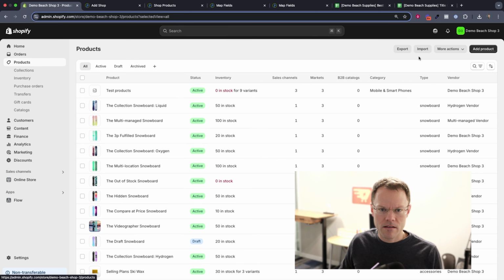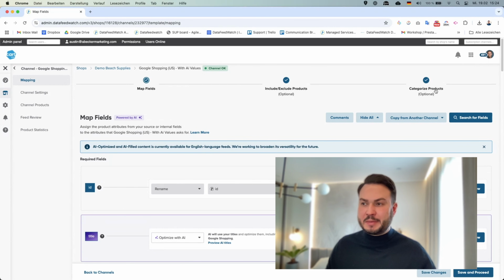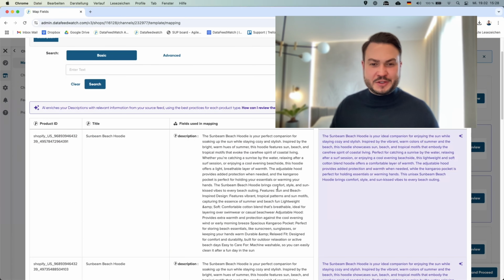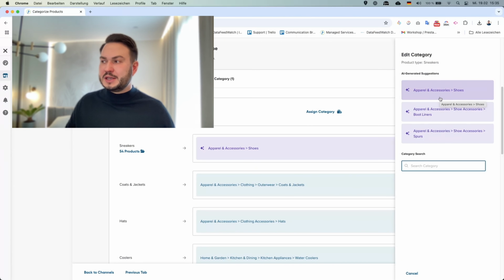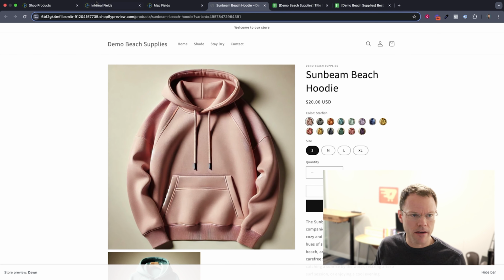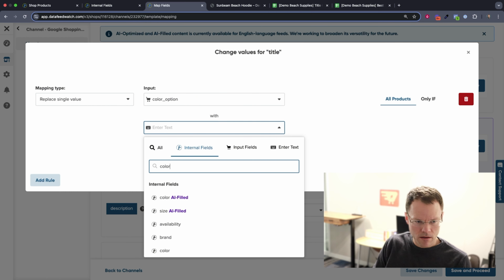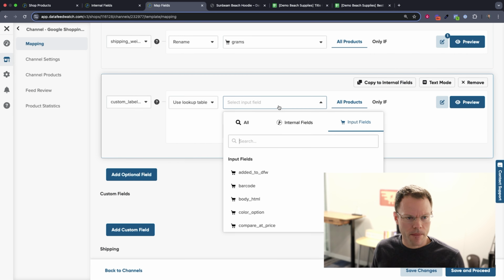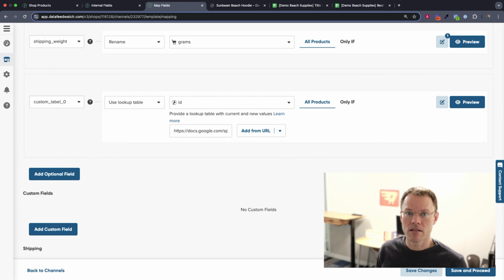2025 Guide & Demo: How to Setup a Google Merchant Product Feed with DataFeedWatch with Martin Ender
In this video, Martin, from Data Feed Watch, and I walk through setting up and optimizing your Google Shopping Ads feed using Data Feed Watch.

We cover how to connect your Shopify store to the platform, create a feed for Google Shopping, and use the AI-powered title and description optimization features to improve your product listings.

Learn how to add required fields, categorize products, and create custom labels for effective campaign management.

We both demo steps to improve product titles by with keywords and how to leverage dynamic custom labels to segment products.

MORE ON DYNAMICALLY ADDING BEST SELLER RANKS TO FEEDS